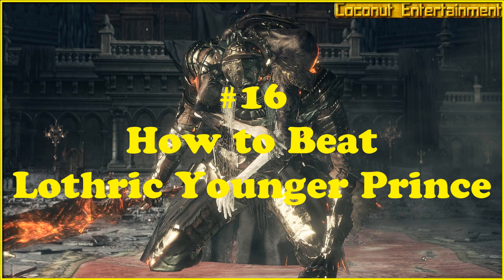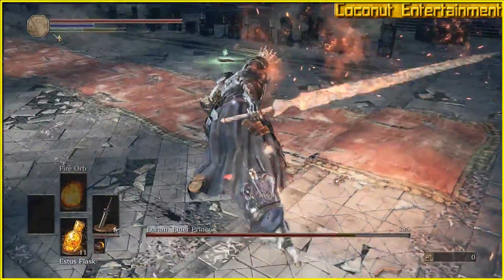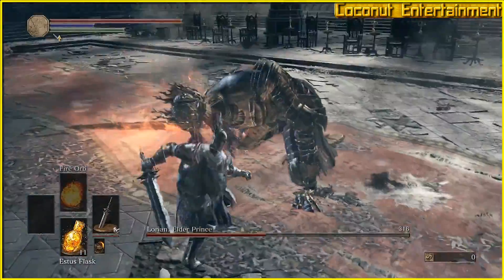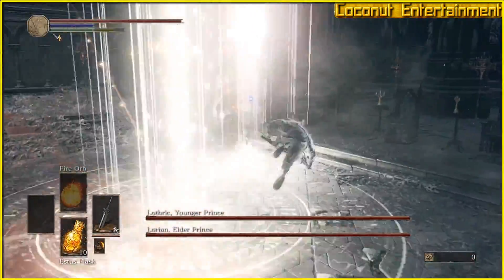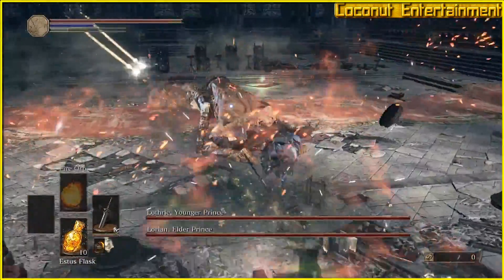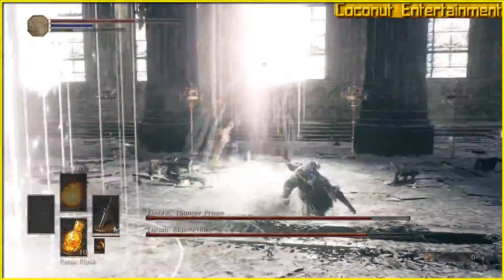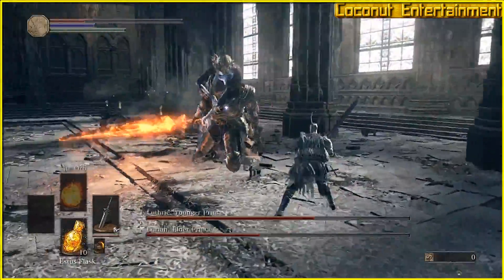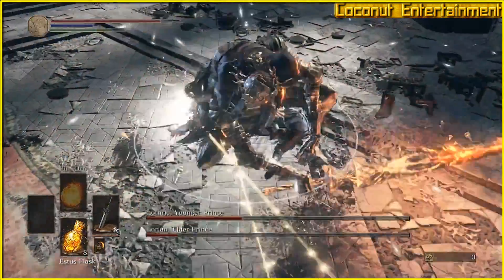Dark Souls Bosses Part 16 - Lothric Younger Prince (1080p - FULL HD)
-= Dark Souls III Boss Guide: How to Beat Lothric, Younger Prince =-

Finally, you’ll get to face the final Lord of Cinder after a long journey in Dark Souls III. However, before you get to fight Lothric himself, you’ll have to face his older brother, Lorian. Don’t be fooled; Lorian might seem like a pushover at first, but the real fight only begins once you’ve depleted his health bar. But first things first, this is another fight where you’ll want to ditch your shield and two-hand your weapon. Another tip to keep in mind is that you should always have your target lock on at all times.

When the fight begins, Lorian will swing at you with his flaming sword. The slashing arcs are easy to roll through, and if you stay close to his body, he has a tendency to overreach and miss you with his swipes. You’ll want to stay close to him throughout this fight. When he’s done with his attack string, Lorian will teleport to another location in the room. He’ll usually teleport behind you, so get ready to roll. He’ll appear with a thrusting attack the second he comes back into the fight, and this can deal quite a bit of damage, so make sure to roll out of the way and lock on to him again.

Occasionally, he’ll get on his feet for bit and perform an overhead swing. This attack is slow, and will allow you to get behind him for some free hits. He also has an upper slash, but again, this can be avoided by rolling to the side. These two attacks will deal the most damage to you, but the windups for both are relatively slow, so it won’t take long for you to learn the tells.

Once you deplete half his health bar, Lorian starts to get a bit more aggressive. He’ll imbue his sword with magic, and start teleporting far away from you. When he reappears, he’ll occasionally swing the white magic sword downwards, sending a shockwave across the room. You’ll want to rotate the camera to look out for him, and roll to the side right before he slams the sword down.

When you’ve depleted his entire health bar, Lothric himself will enter the fight and revive Lorian. Now, Lothric will be on Lorian’s back as he casts magic spells at you. Lorian’s move set will remain the same, but you’ll have to start watching out for Lothric’s homing magic projectiles. Just like the fight with Aldrich, the smaller projectiles can be avoided by sprinting or rolling away. He also has an attack where he launches a large magic spear at you. This attack will not home in on your position, but it deals a significant amount of damage.

Your goal in this phase is to attack Lothric. Aim for Lorian’s back and you should be able to damage both of them. Lorian will have significantly lesser health here, so if you can deplete his health bar, Lothric will take time to revive him, leaving him open to attacks. Once you’ve defeated Lothric, take out Lorian if he’s still alive, and the fight is yours.